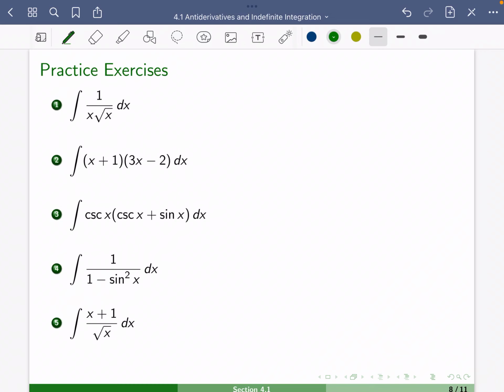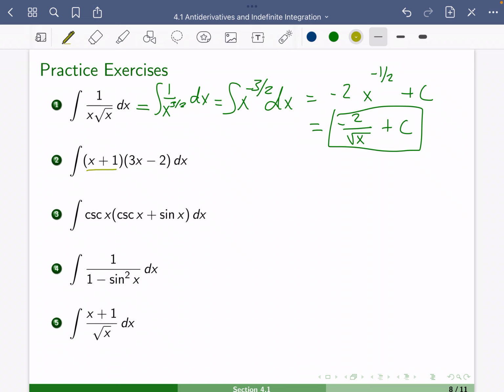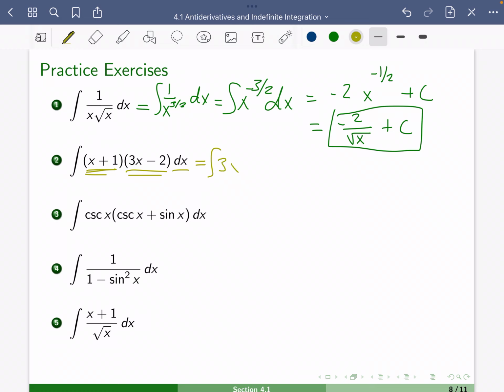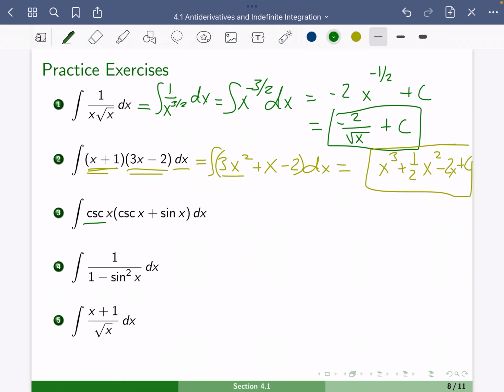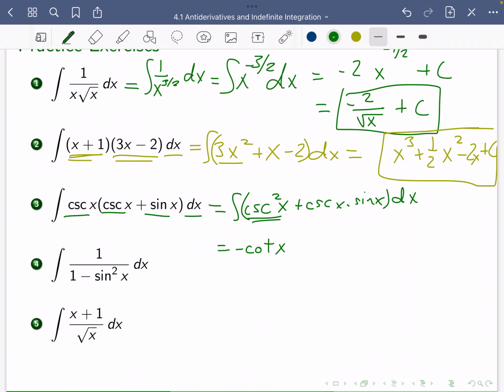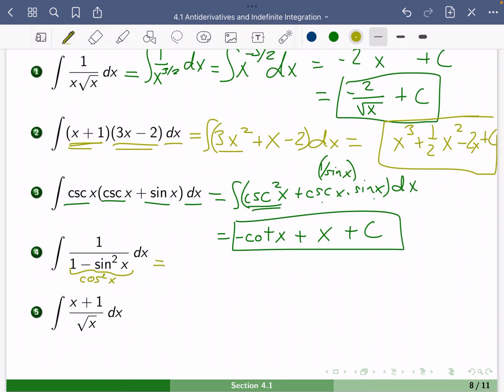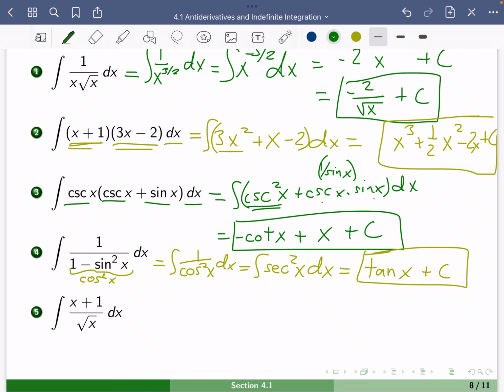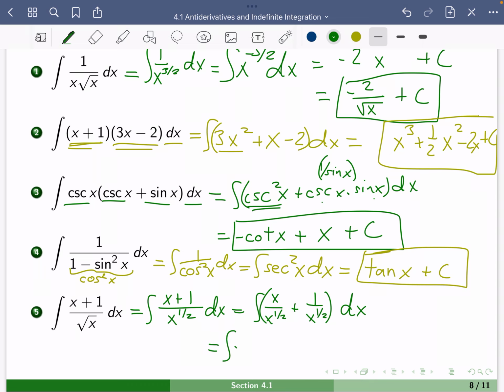Calc I - Sec 4.1 - Part 4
Additional examples using basic integration rules